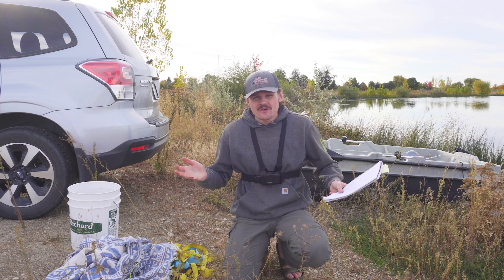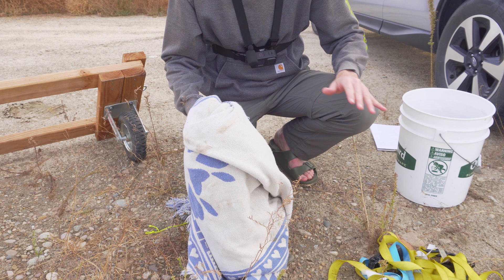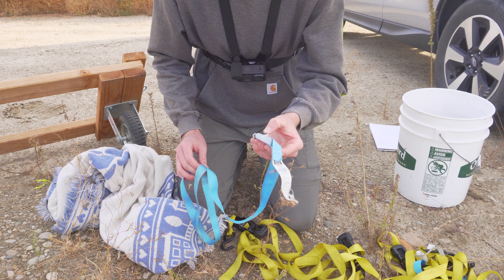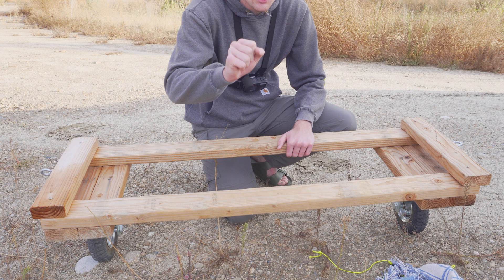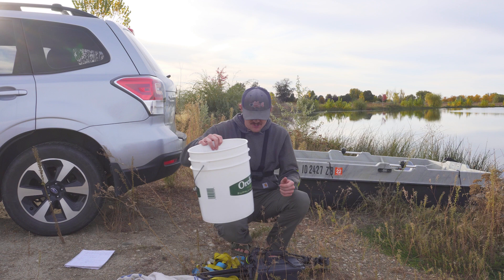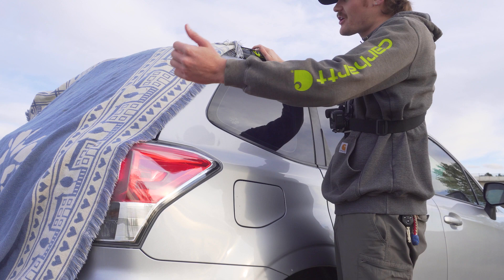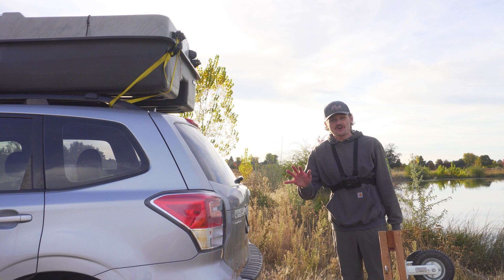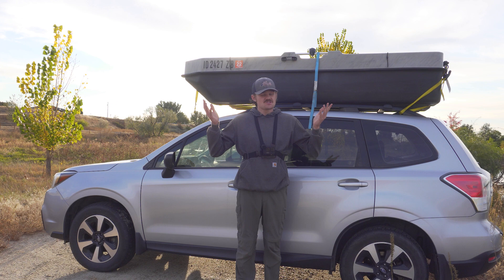Pond Prowler/Bass Raider - How to Load the Boat on a Car!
If you're looking for a way to load the Pond Prowler, Bass Raider, or Sun Dolphin on a car, then you've come to the right place! I show you how I set up, launch, and load the pond prowler for any body of water.

2. Share content with your friends
3. Most of my videos contain links to products I use. Purchasing those products or others using my links help me out tremendously
4. Ask a question or make a comment on my videos, this engagement helps keep my videos relevant on Youtube and gives me ideas for new videos

Boat Setup

Trolling motor
Battery Box
Fishfinder Battery Box
Fish finder mount
Transducer Mount Arm
Rod Straps
Boat handles
Kayak Paddle Holder
Kayak Paddle
Protective Tape For Hull
Ratchet Straps
Cam Straps
Rod Holder/Mount
Anchor Lock

00:00- Intro
00:37- Materials Needed
02:52- Loading on Car
06:52 Strap It Down
10:08 Important!